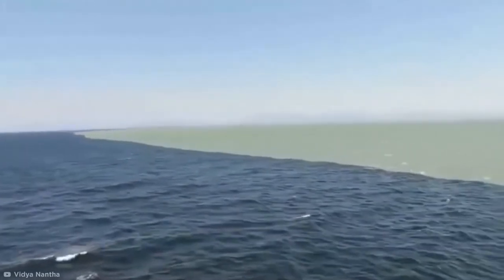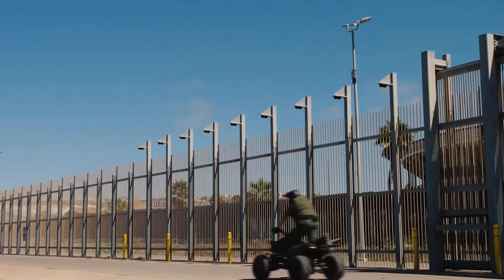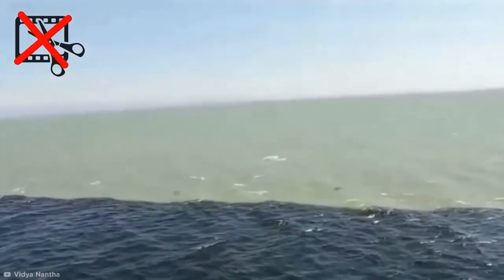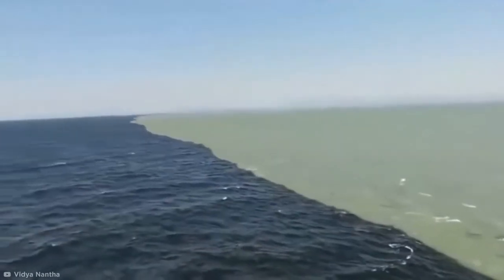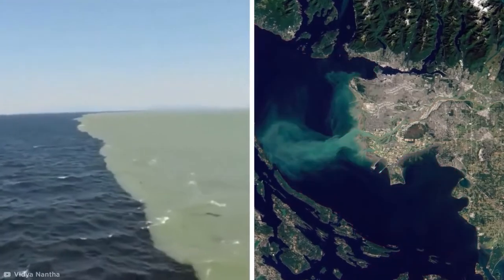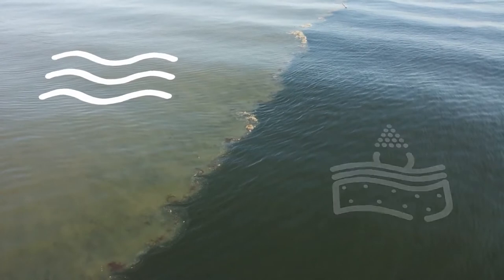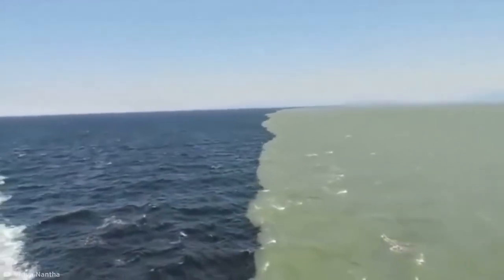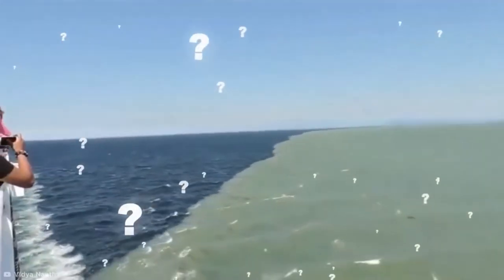Way of Life| A river meets and don't mix, in the Georgia Strait near Canada.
We will see here a meeting of fresh water from a river that crosses the Strait of Georgia near Canada and meets in salt water each of them in a different color and they do not mix with each other.

Tune in video - From the YouTube library: Night Run Away - An Jone

An encounter between two different water sources in different colors and they do not mix.
An encounter between a river and a strait near Canada in different colors and they do not mix.

The videos I upload to the channel are not copyrighted, the videos or some of them can be used for any educational or research purpose.
To download the video to your computer, simply add the "SS" sequence before the word YouTube in the URL.